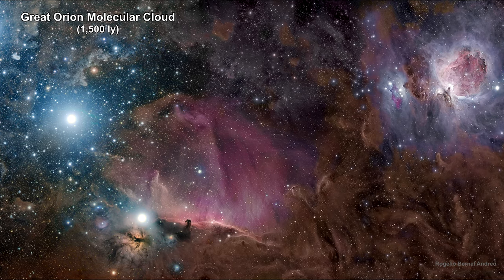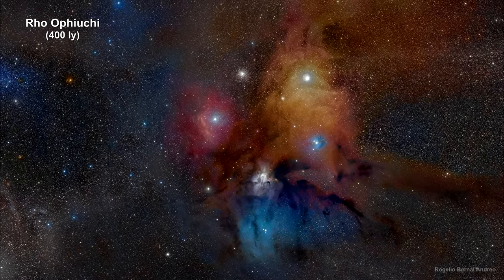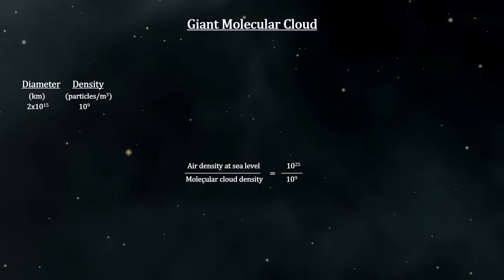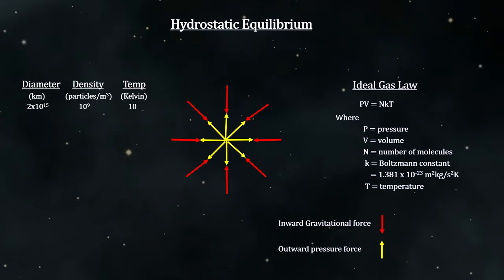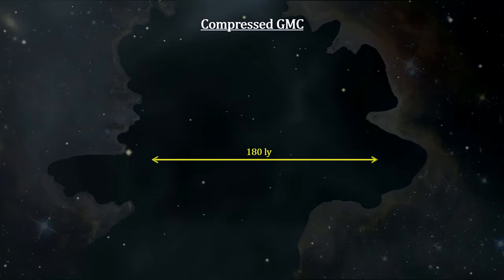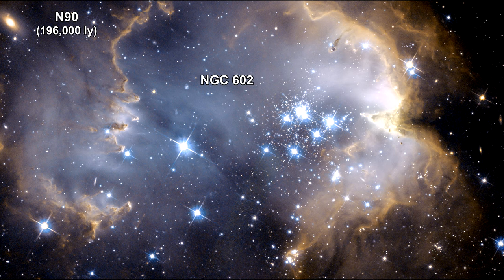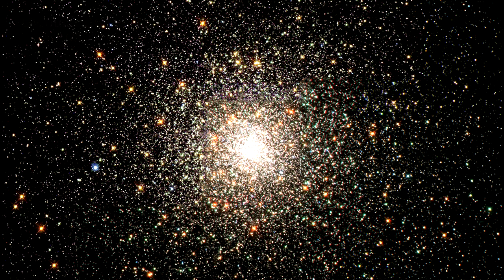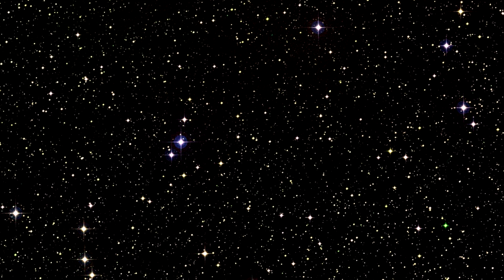Classroom Aid - Giant Molecular Cloud Collapse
In this chapter of the “How Old Is It” video book, we’ll cover stars – second generation stars. We start with giant molecular clouds and what may trigger their collapse into star clusters. We’ll follow their size, density, and temperature as they move from hydrostatic equilibrium to fragments to stars. We’ll then follow the collapse of a fragment capable of creating a star like our Sun.  We’ll cover how circumstellar disks around central massive objects are formed. We’ll cover the Protostar phase and examine a few like the ones in the Eagle Nebula and Orion. We’ll cover T-Tauri stars, their properties, and examine several including T Tauri itself, XZ Tauri, and others. We’ll cover how these giant molecular clouds form Open and Globular clusters and how Field Stars like our Sun have left their starting clusters. We’ll follow stars as they start burning hydrogen and migrate to the Main Sequence on the H-R Diagram. We’ll take a deep dive into the hydrogen fusion that powers stars. With a focus on our Sun, we’ll compute proton collision and fusion rates. In order to understand the mass-luminosity relationship better, we’ll cover the Coulomb Barrier and how Tunneling through it works. And finally, we’ll examine what happens to a star once it runs out of hydrogen fuel.